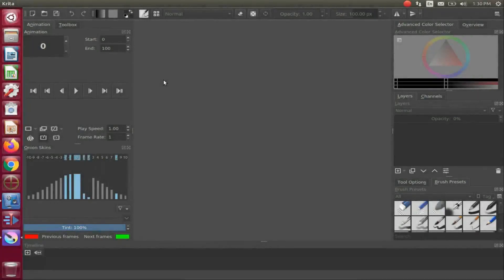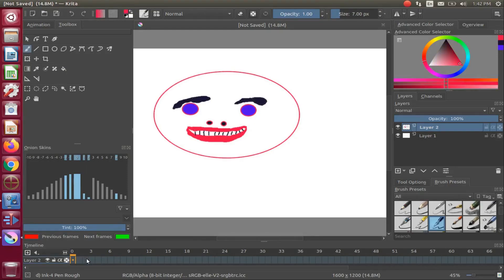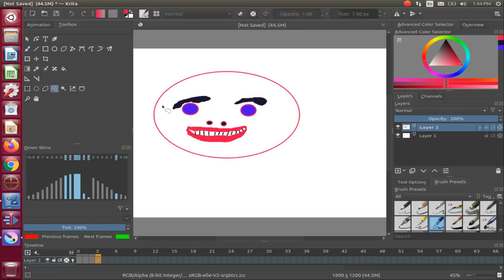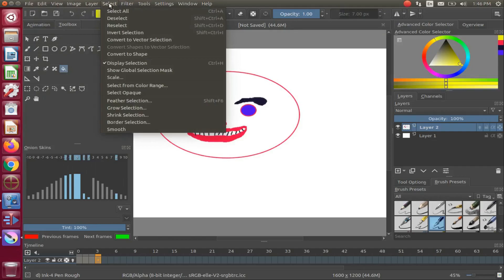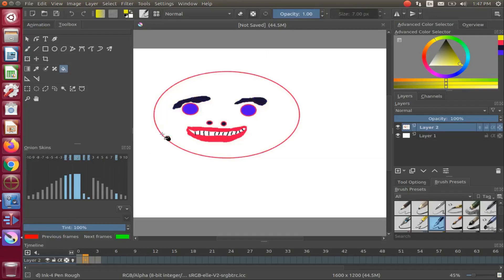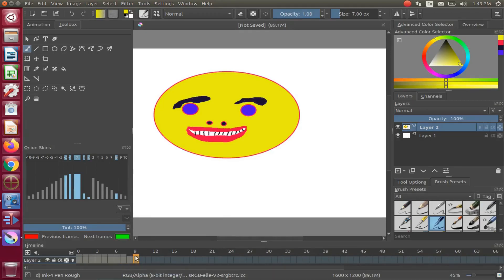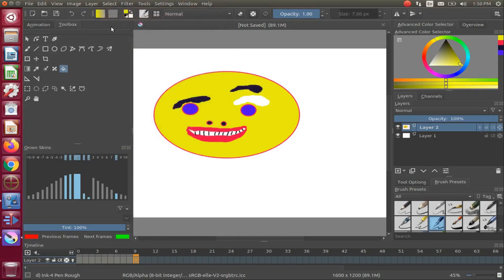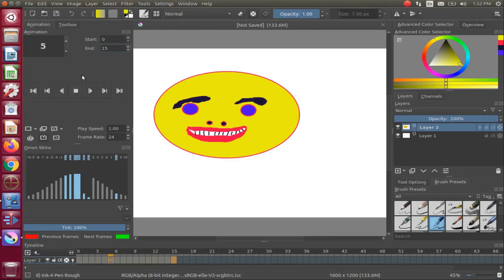Krita Easy Animation Movement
Subject    : Krita easy animation movement

Objective : Show how to place movement into a created peace of art within Krita paint and animation .
Secondary objectives show how to use the ellipse tool to create a perfect circle and use
the selection and move tools to place an item into motion .
Show how to move frames around on the Krita time line and how to copy
a frame into an empty frame space .

Utilities